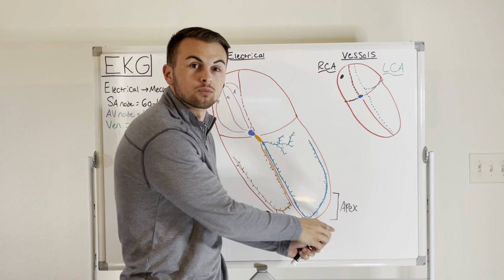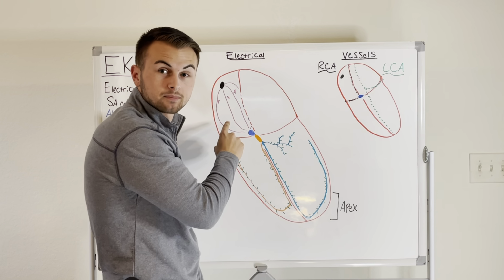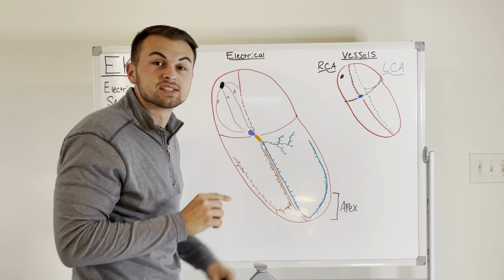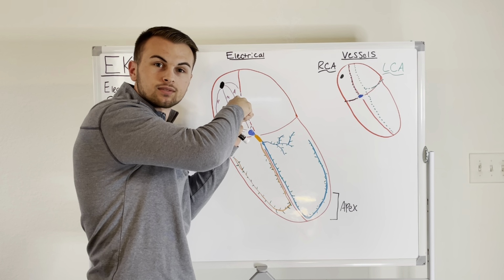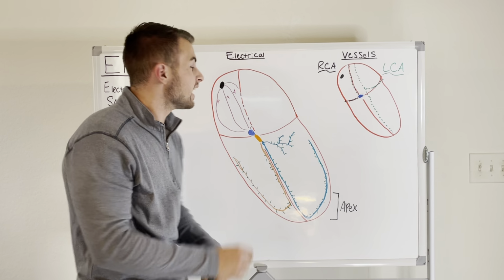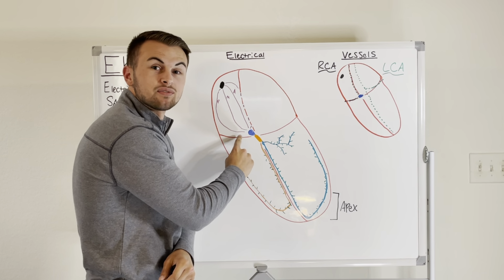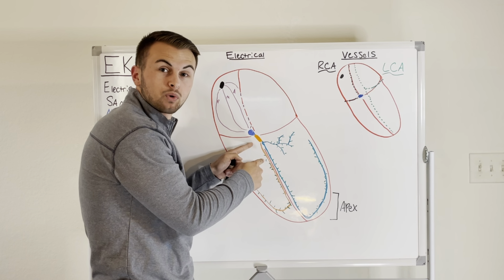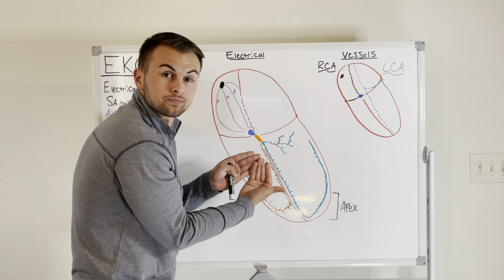EKG Series: Electrical Anatomy of the Heart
Clinical Cousins discuss the Electrical Anatomy of the Heart.